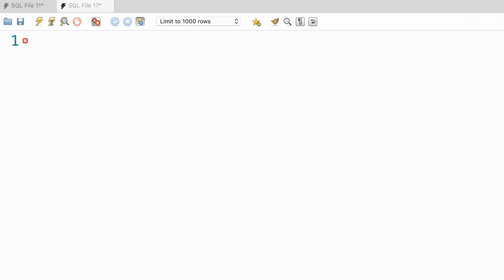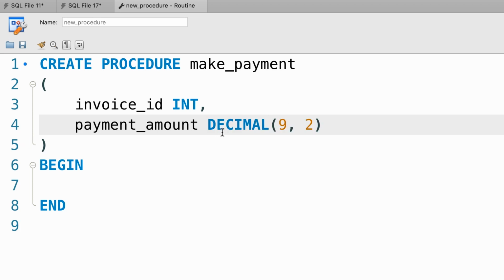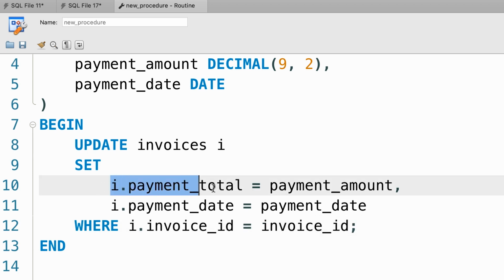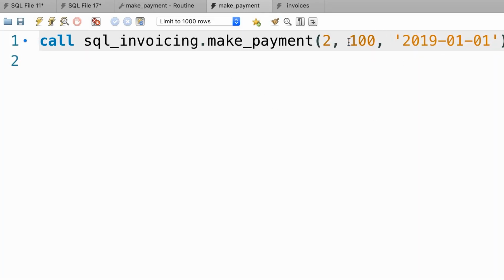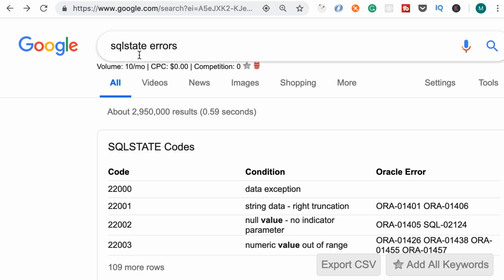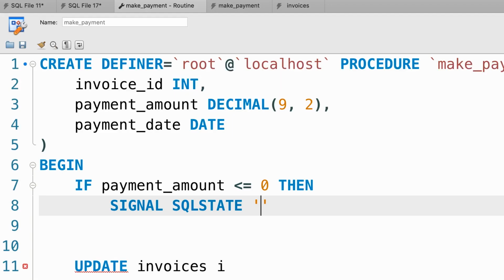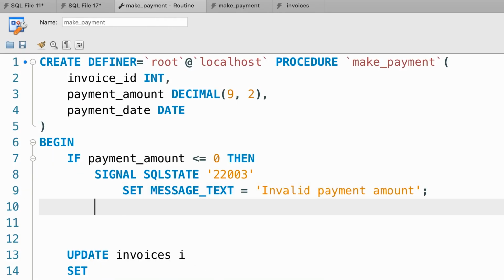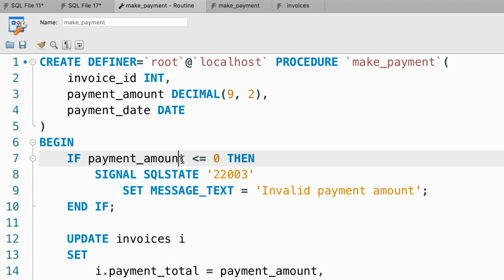74 Parameter Validation